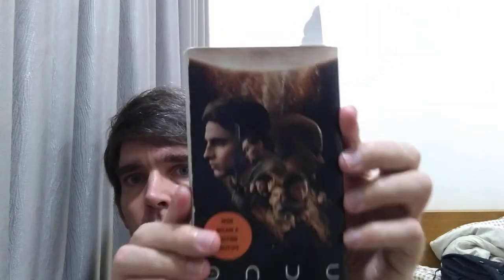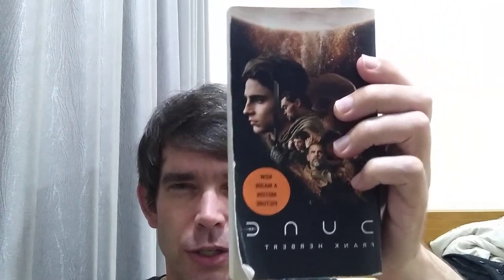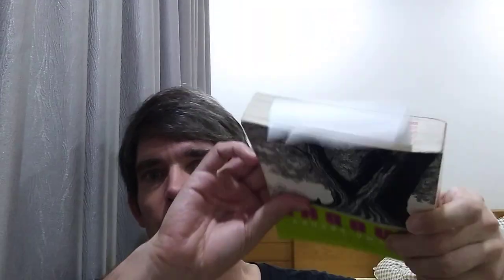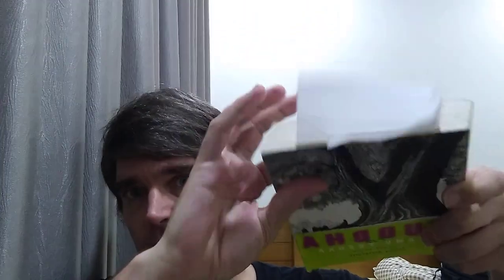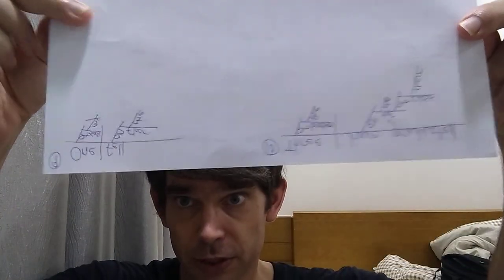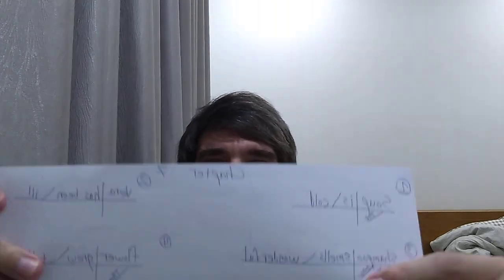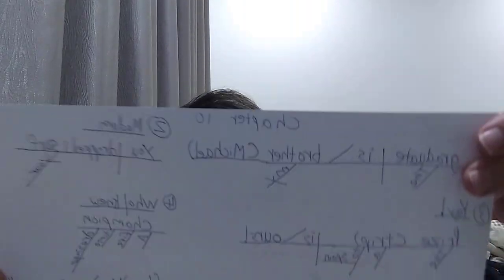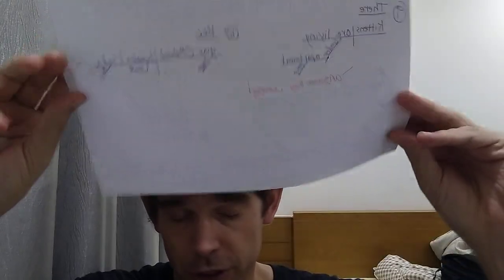Weekly Reading Vlog #96: Journey to the West by Wu Cheng'en p.698-742, Diagramming Sentences p.1-82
Books (172 pages this week)
Journey to the West Volume 2 by Wu Cheng'en p.698-742 (44 pages) (from Journey to the West)
Dune by Frank Herbert (finished) 2nd Reading p.16-62 (46 pages)
Diagramming Sentences by Amy Lynn Hess p.1-82 (82 pages)

This Week in Booktube (not mentioned in the video, but these are the booktube videos I've watched this week):

For more information about what this is and why I'm doing it,

If you can't be bothered to sit through all that, here's the short version:
1) I'm going to start doing weekly reading vlog videos
2) Instead of talking about whole books, I'm just going to talk about the pages that I read this week.  I'm going to be summarizing the story of the pages that I've read, so there will be spoilers.
3) I'm going to be doing this in addition to (and not instead of) my book review video.  The content may overlap.  So if you watch both the weekly reading vlog, and the book review video, expect some repetition.  (Maybe just pick one or the other.)
4). I'm going to keep track of my weekly pages read for my own benefit.